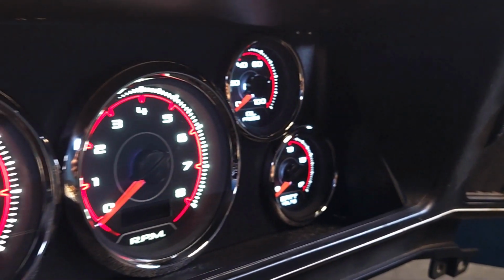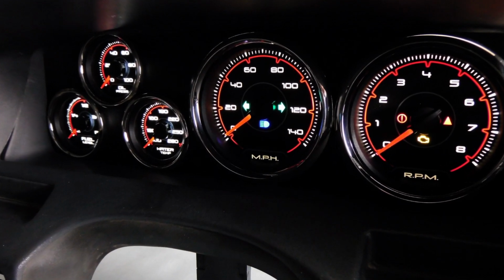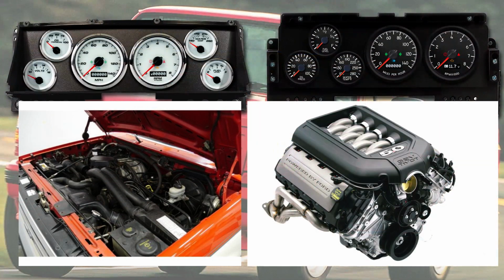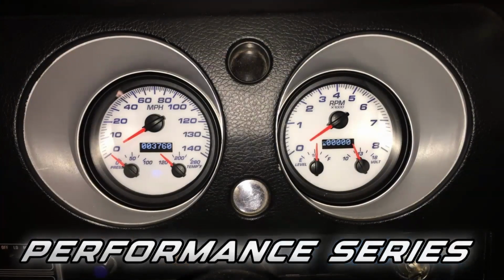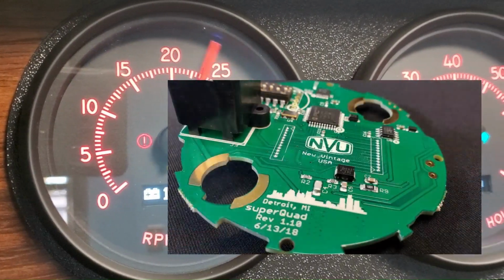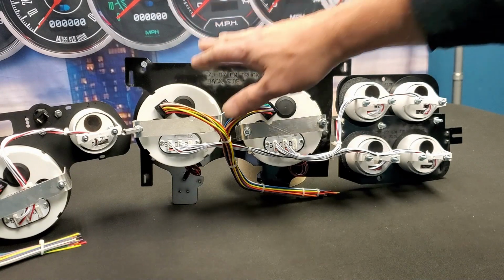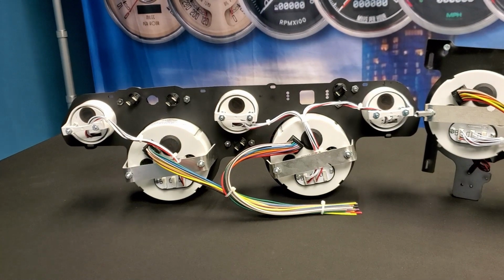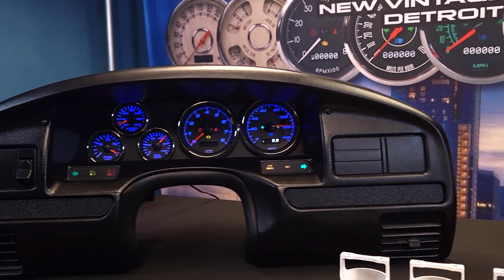OBS FORD TRUCK GAUGE KITS FROM NEW VINTAGE USA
More style features and function for your OBS Ford truck.  Virtually endless choices from mild to wild, diesel options and more.